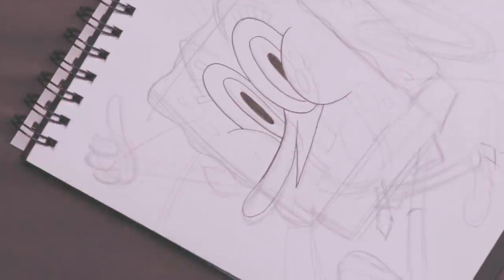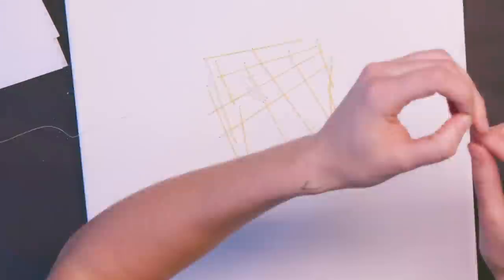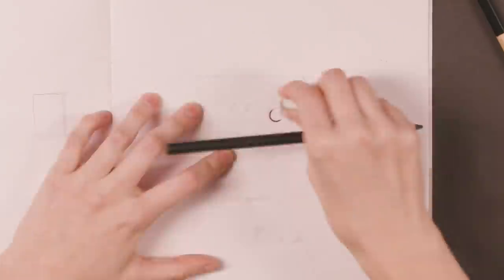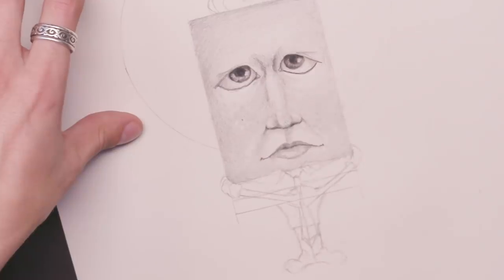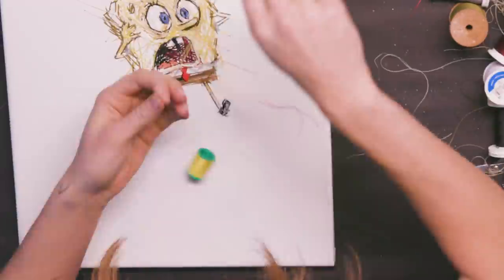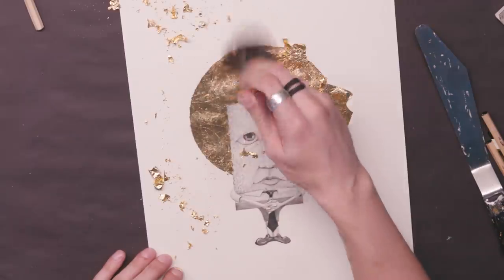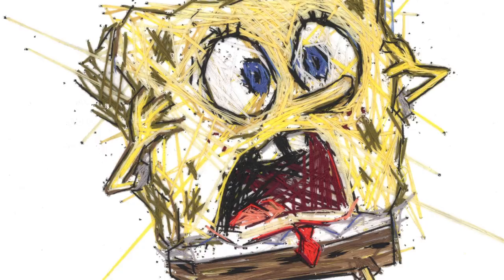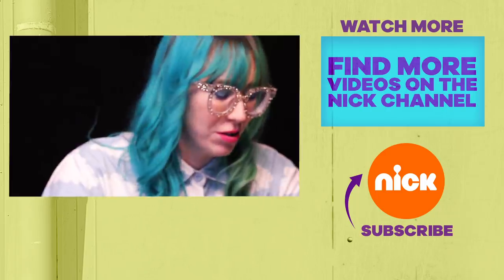SpongeBob Gets Redesigned?! 🖌 Same Character, Different Artist #1 | Nick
SpongeBob's look and design is ICONIC! But what if he was drawn differently? Here are four artists' take on SpongeBob redesigns in Same Character, Different Artist #1!